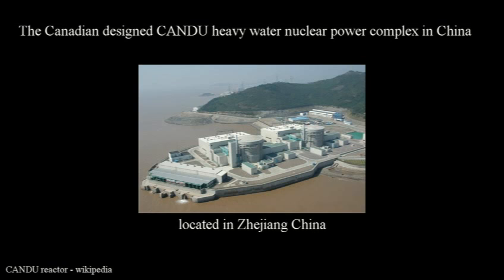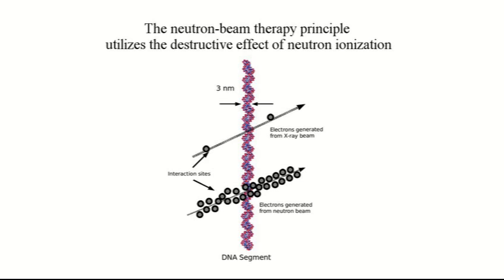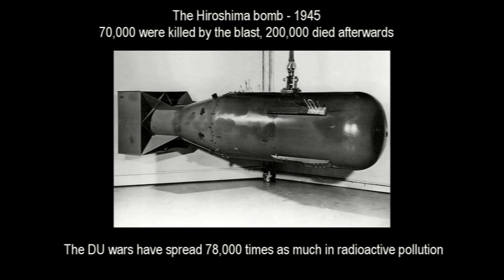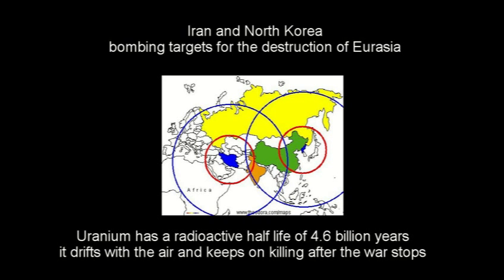Ice Age Breakout 4 - Clean nuclear power Dirty uranium wars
In the entire history of nuclear power far fewer people have suffered from radioactive exposure than have suffered from the effects of other forms of energy production. Compare their minuscule numbers with the millions worldwide who have their life destroyed with vaporized radiation from depleted uranium weapons, and it becomes apparent why we have to break out of this trap, especially with ice age challenge before us.